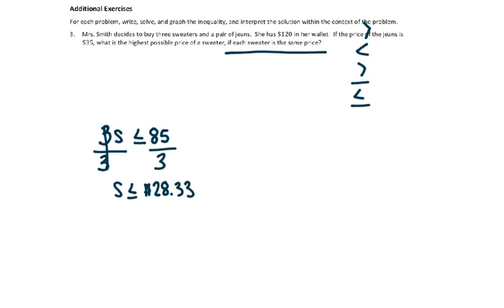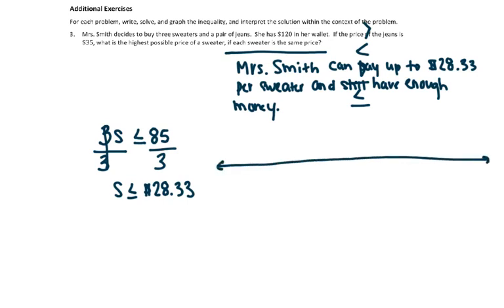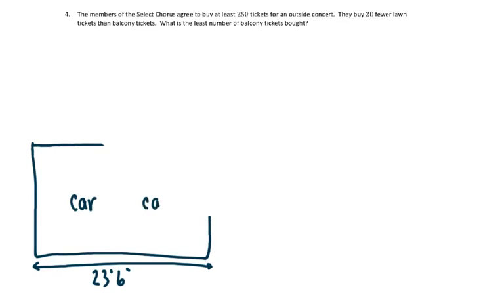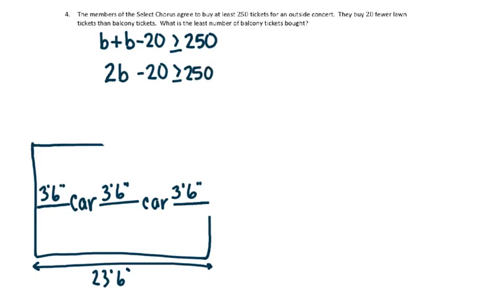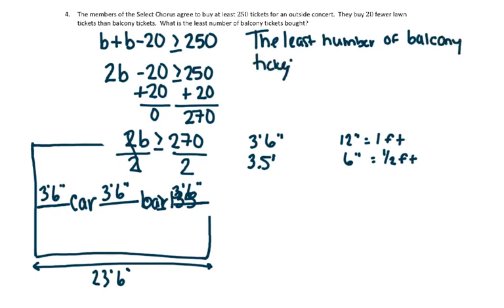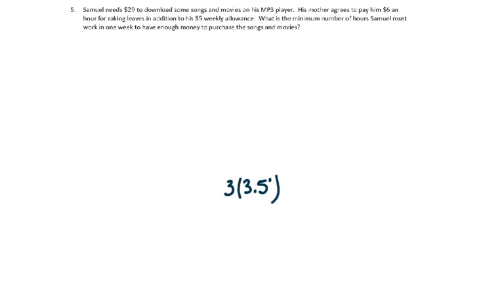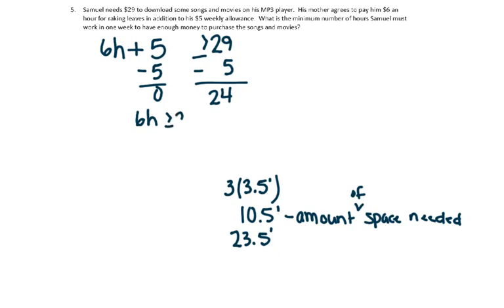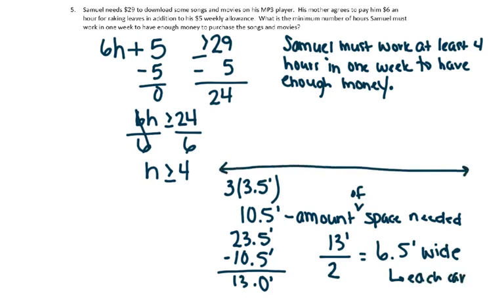4-14-2020 Math: Graphing Solutions to Inequalities 2